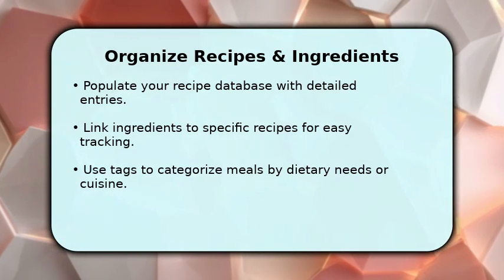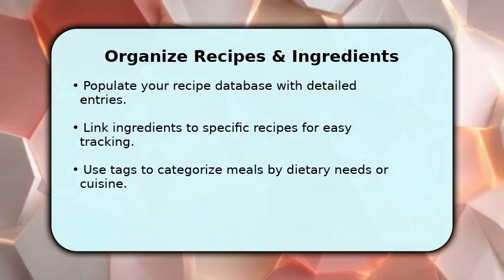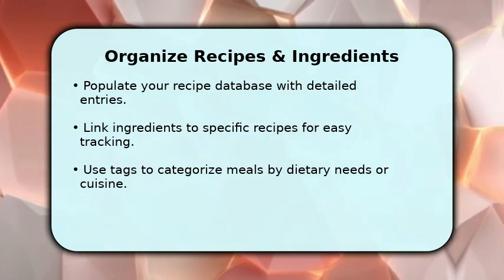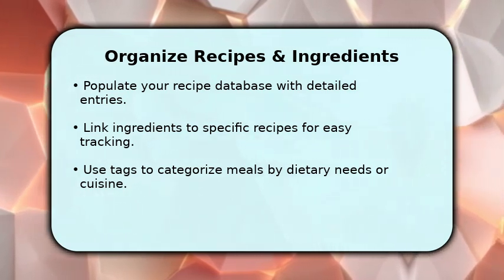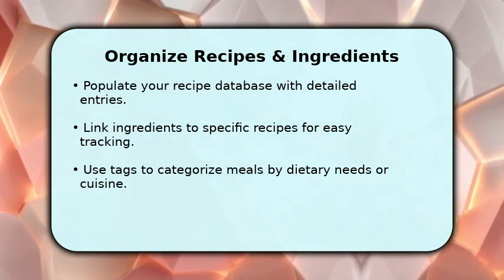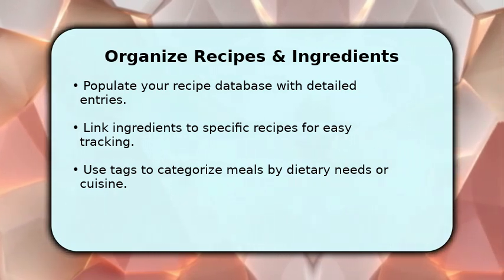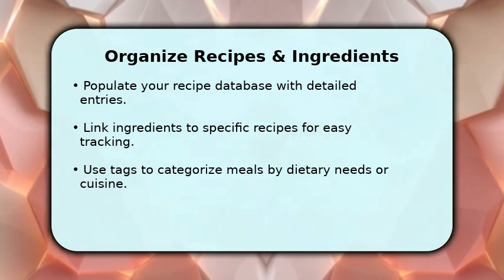How to Use Notion for Meal Planning (Only Way)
In this video, we'll show you how to use Notion as a meal planning tool. From setting up your database to creating custom templates and views, we'll cover everything you need to know to get started with meal planning in Notion. Whether you're looking to simplify your grocery shopping or just want to eat healthier, using Notion for meal planning can be a game-changer.